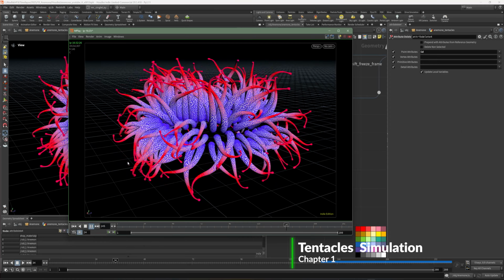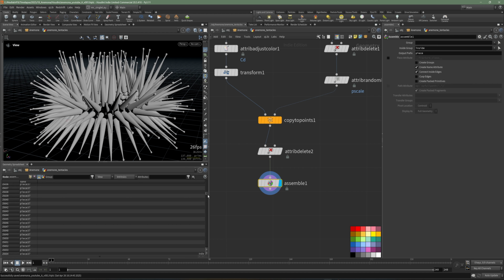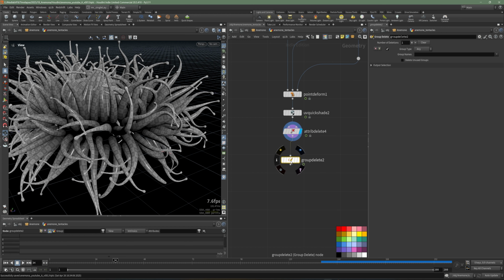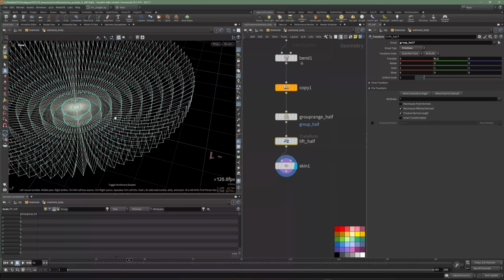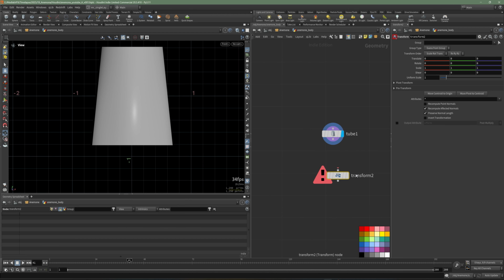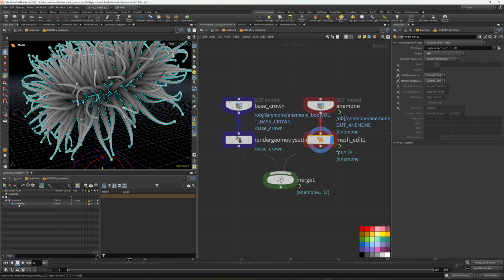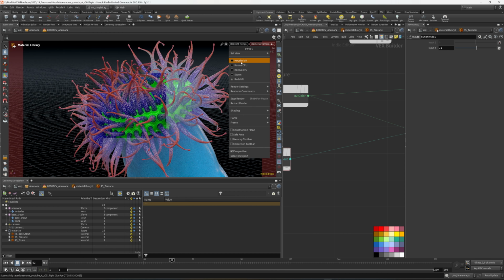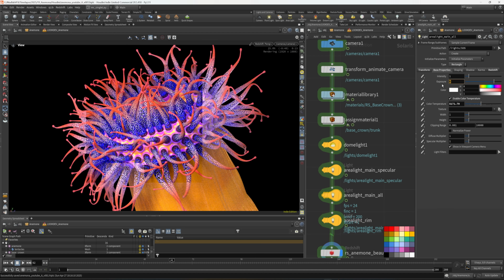Procedural Art: Stunning Anemones in HoudiniFX and Redshift3D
Create stunning sea anemones in HoudiniFX and render professional-quality images with Solaris and Redshift3D in this complete tutorial.

Description:
Dive into the world of HoudiniFX and learn how to create stunning, realistic sea anemones from scratch! 🌊✨ In this tutorial, I’ll guide you step-by-step through the process of modeling, animating, and simulating organic movement using powerful procedural techniques.
We’ll finish the project with a beautiful final render using Solaris and Redshift3D for high-quality, professional results.
Perfect for beginners and intermediate artists looking to enhance their skills and bring life to underwater scenes.

What you’ll learn:

- Procedural modeling of anemones
- Organic animation techniques
- Tips for realism and natural motion
- HoudiniFX workflow essentials
- Lighting, shading, and rendering in Solaris with Redshift3D

Timestamps:
00:00:00 Intro
00:00:30 Chapter 1 - Tentacle Setup and Vellum Simulation
00:26:42 Chapter 2 - Body Procedural
00:57:12 Chapter 3 - Redshift3D Rendering